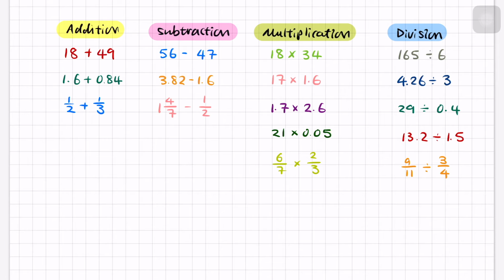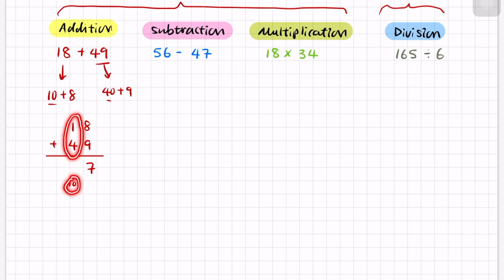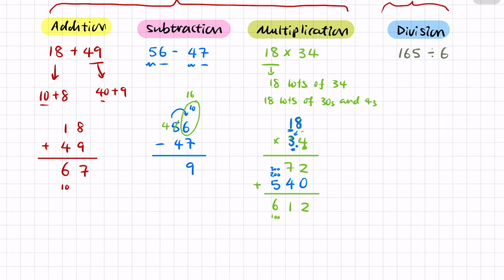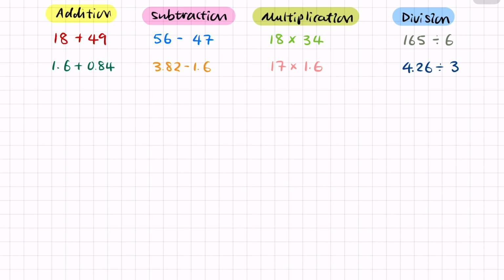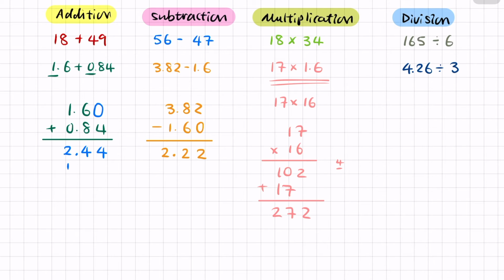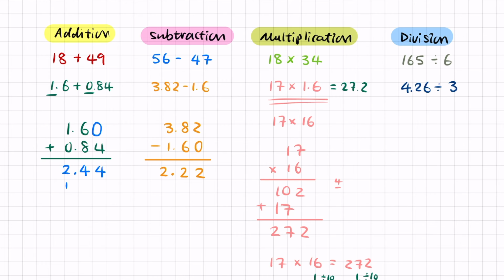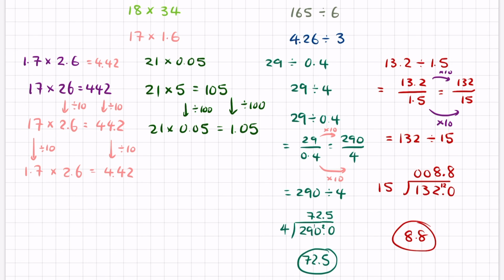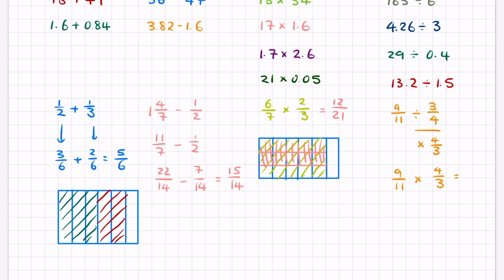GCSE【Arithmetics】Add, Subtract, Multiply, Divide Integers, Decimals and Fractions